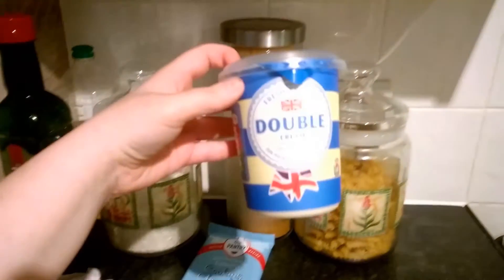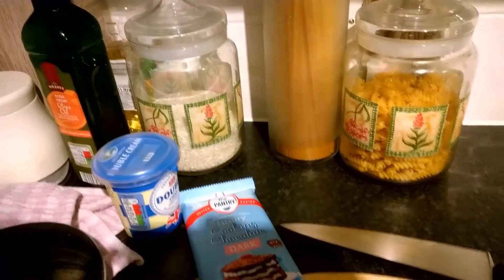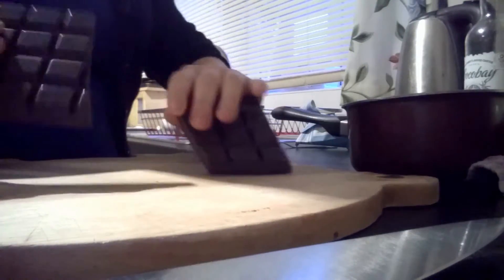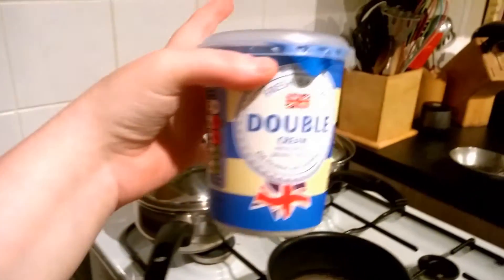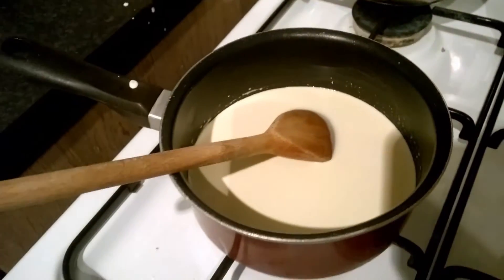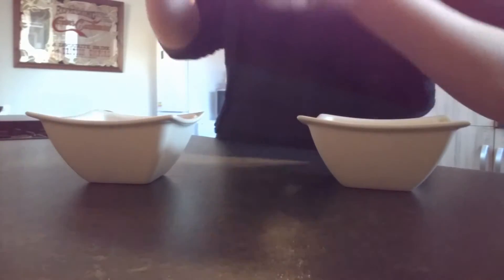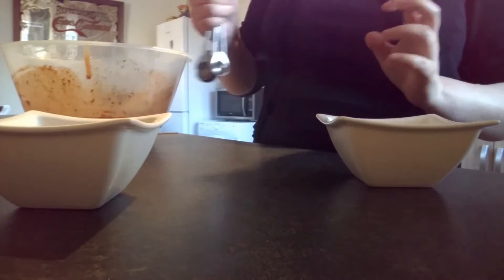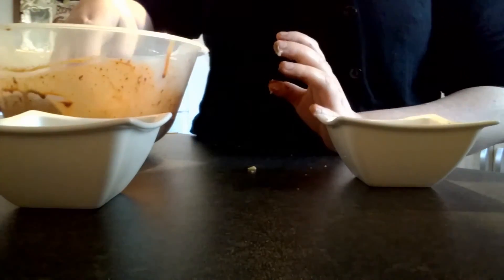Dear Sophia: The one where i quit